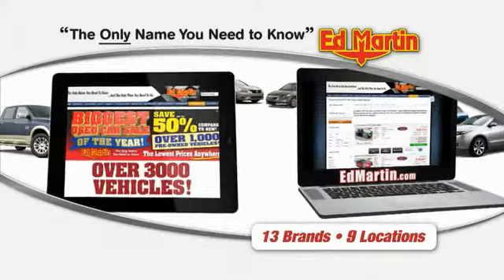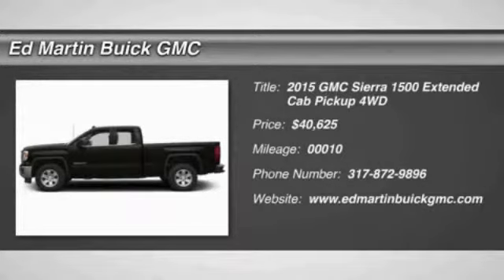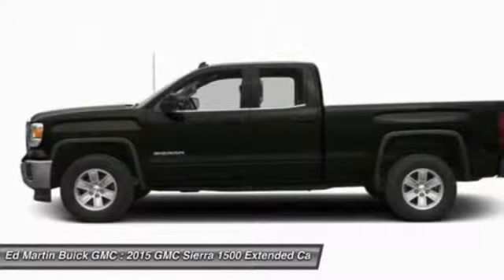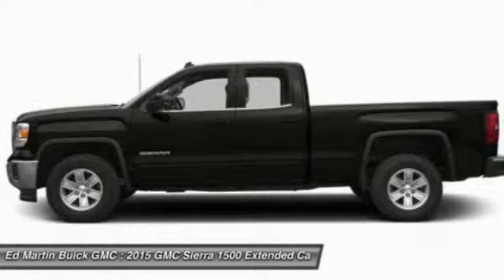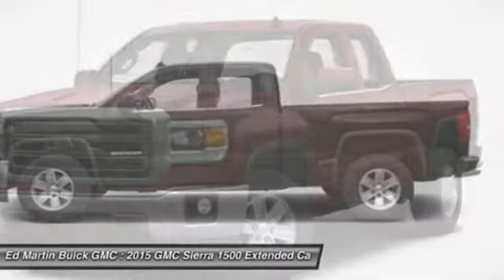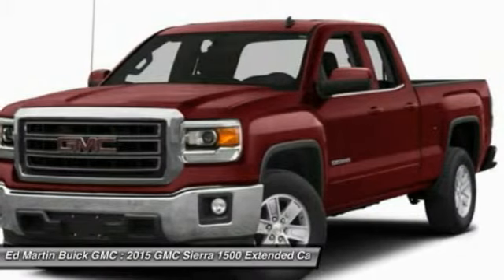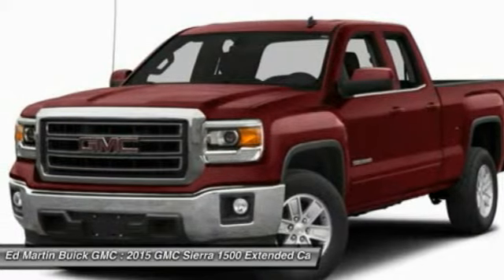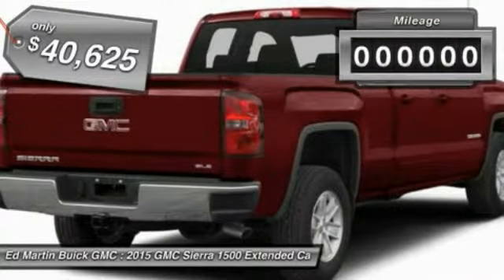2015 GMC Sierra 1500 551358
2015 GMC SIERRA 1500 Carmel, IN
Stock# 551358

CUSTOMER DIALOGUE NETWORK, ELEVATION EDITION includes (NZQ) 20  x 9  black painted wheels (QSS) P275/55R20 all-season blackwall tires (G80) locking differential (DL8) outside heated power-adjustable mirrors (DP6) body colored mirror caps (RZB) Sierra body color accented grille LPO (AQQ) Remote Keyless Entry (AKO) deep tinted glass (B86) bodyside body color moldings (KI4) 110-volt AC power outlet (UF2) LED cargo box lighting (IO4) 4.2  diagonal color display radio with IntelliLink (UE1) OnStar (B30) carpeted floor (VB5) front body-color bumper (VT5) rear body-color bumper with corner steps (D75) body colored door handles (T3U) front fog lamps and (V76) Black recovery hooks on 2WD model. Also includes halogen projector headlamps with LED signature., ENGINE 5.3L ECOTEC3 V8 WITH ACTIVE FUEL MANAGEMENT DIRECT INJECTION and Variable Valve Timing includes aluminum block construction (355 hp [265 kW] @ 5600 rpm 383 lb-ft of torque [518 Nm] @ 4100 rpm; more than 300 lb-ft of torque from 2000 to 5600 rpm), GVWR 7200 LBS. (3266 KG), REAR AXLE 3.42 RATIO, TRAILER BRAKE CONTROLLER INTEGRATED, TRAILERING EQUIPMENT includes trailer hitch 7-pin and 4-pin connectors (Includes (G80) locking rear differential.).